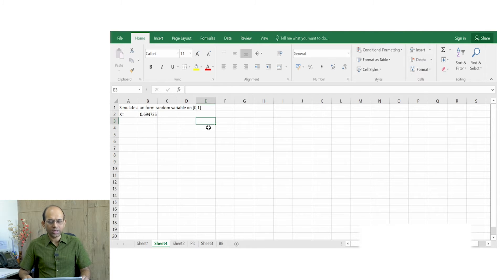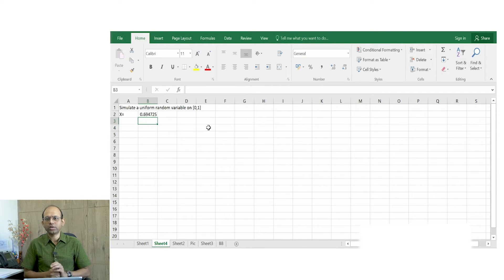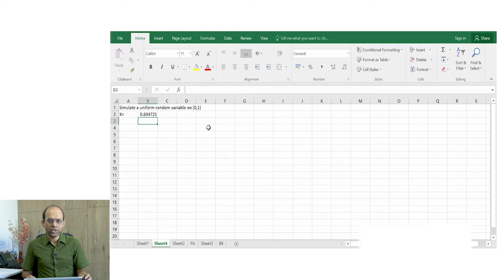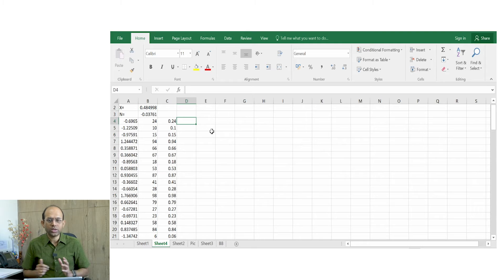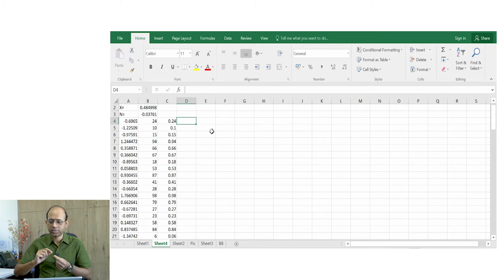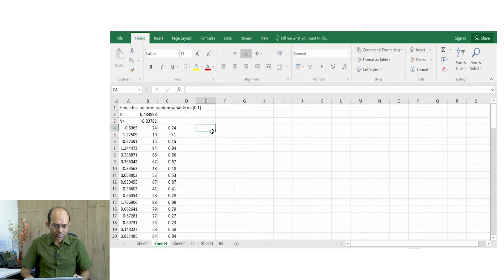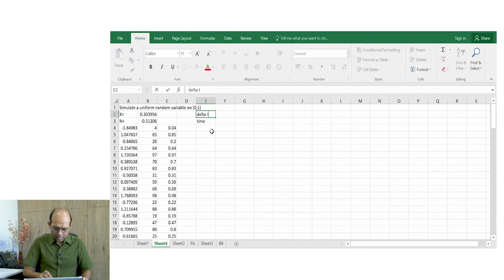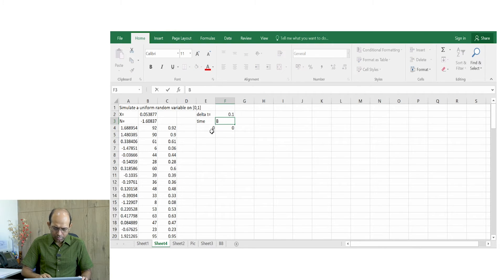Simulation of stochastic differential equations